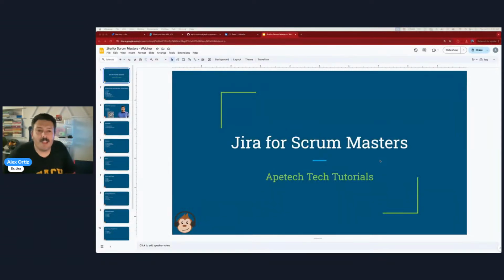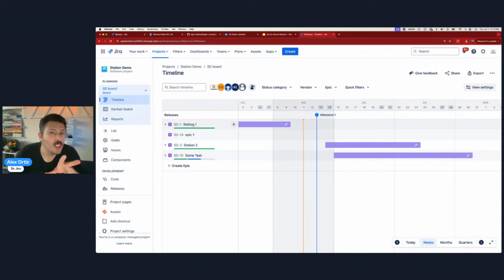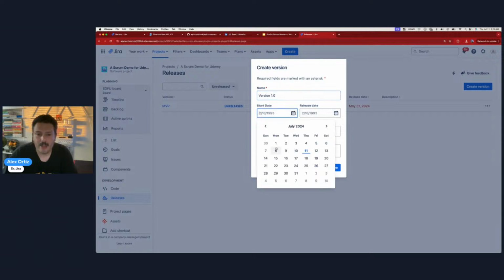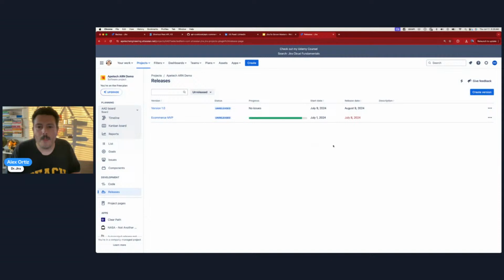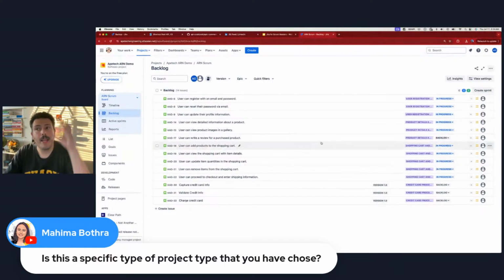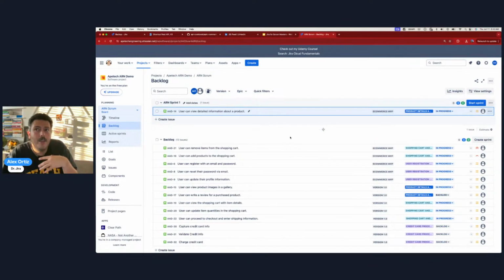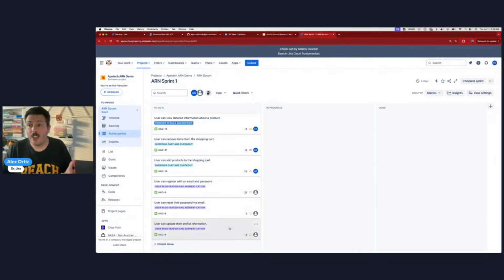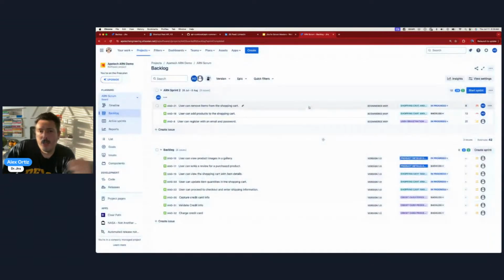Jira For Scrum Masters - July 2024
Learn everything you need to know about Jira as a scrum master.  Jira is so much more than just a project management tool.  When you learn how to leverage the power of Jira as a scrum master, you can keep your team accountable and deliver value to your team.